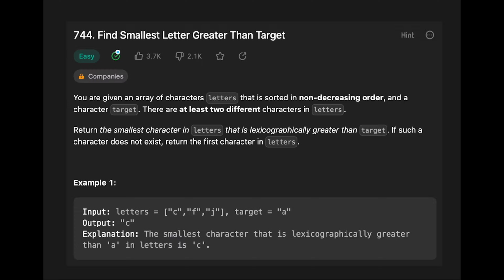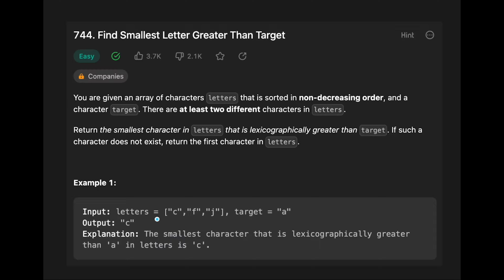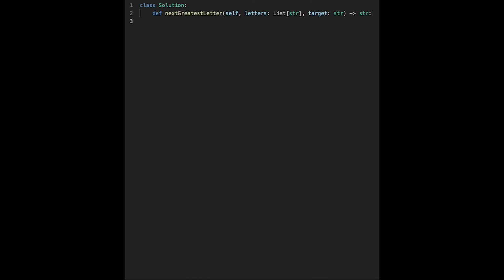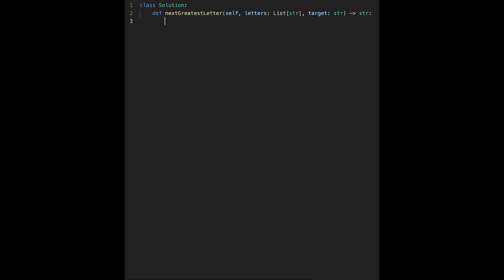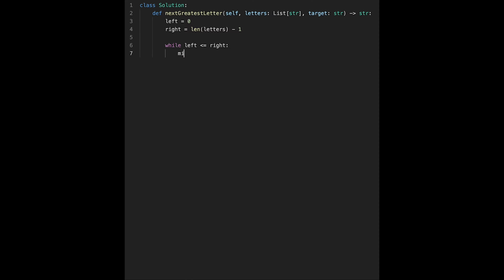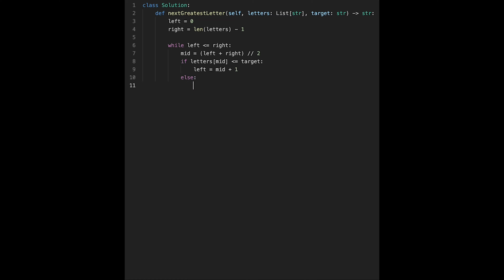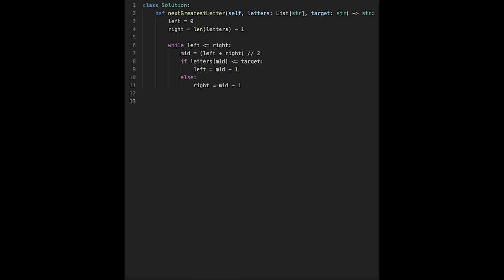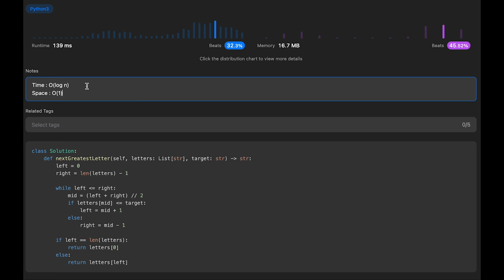Find Smallest Letter Greater Than Target with Python, JavaScript, Java and C++ - LeetCode #744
Let's solve Find Smallest Letter Greater Than Target, LeetCode #744!

Let's solve the "Find Smallest Letter Greater Than Target" problem using Python! In this video, we will provide a detailed explanation of the problem and guide you through a step-by-step implementation of an efficient Python algorithm. Understand the approach to find the smallest letter greater than the target in an array and enhance your problem-solving skills. Learn key algorithmic concepts and coding techniques while expanding your programming knowledge. Watch now and master the solution to the "Find Smallest Letter Greater Than Target" problem using Python!

■ Timeline
0:00 Read the question of Find Smallest Letter Greater Than Target
0:57 Coding
2:46 Time Complexity & Space Complexity